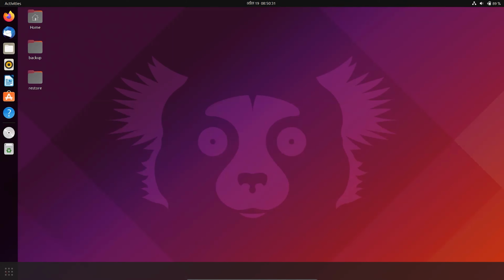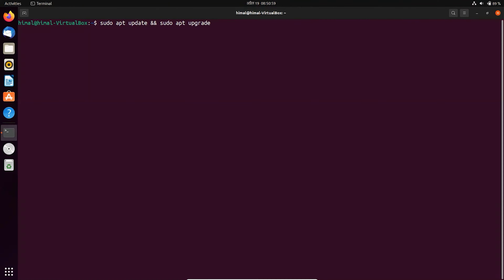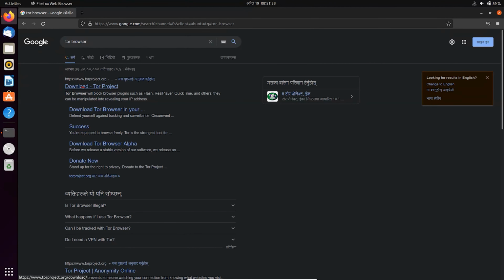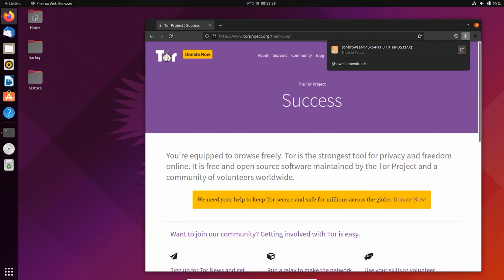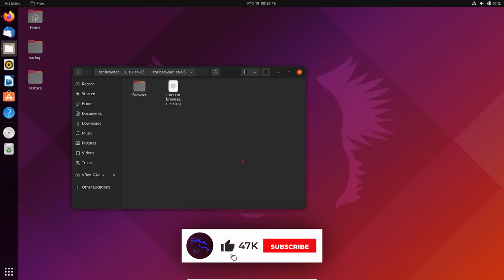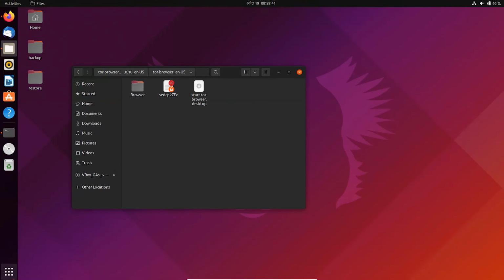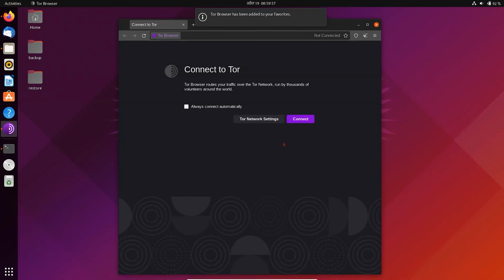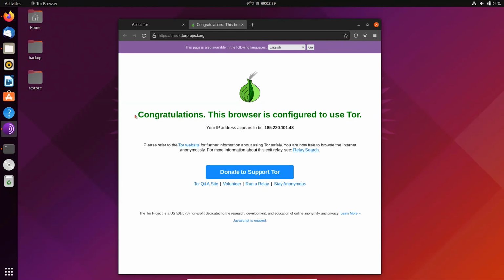How to install Tor browser in Ubuntu 22.04 LTS ? | Step By Step | 2022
In this video, I will be showing you how to install tor browser in ubuntu.

Commands:
    sudo apt update && sudo apt upgrade -y
    ./start-tor-browser.desktop --register-app